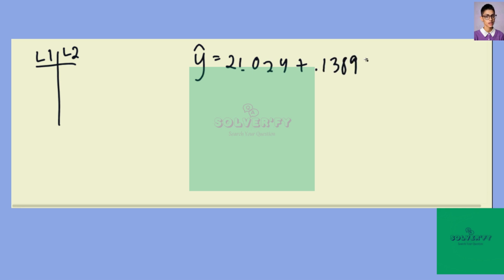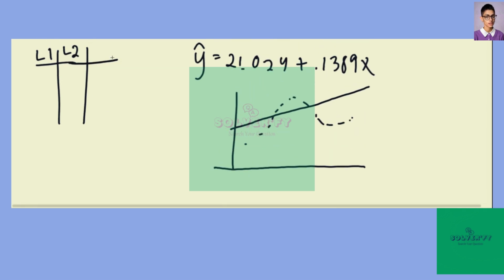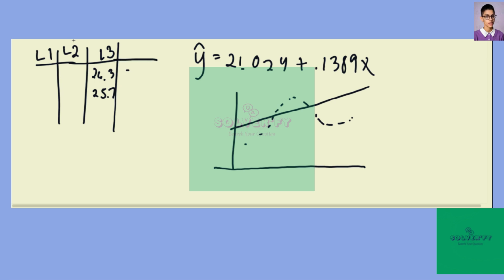[Account] A regression equation is set up, where the dependent variable is total costs and the indep